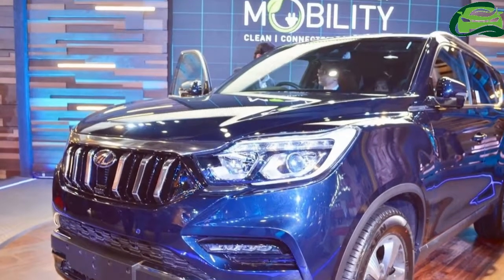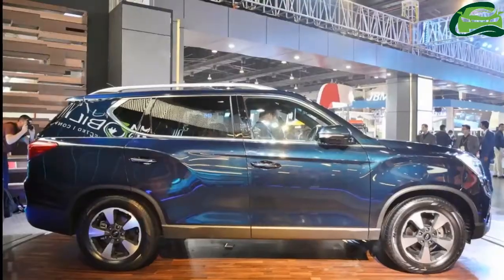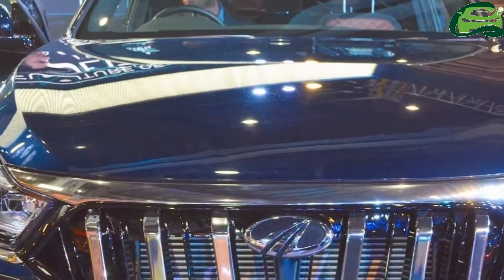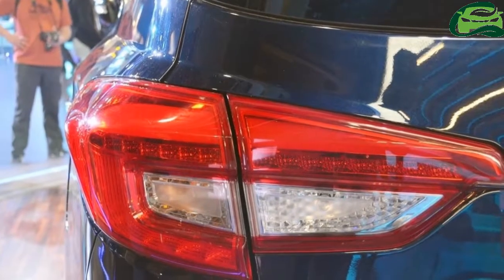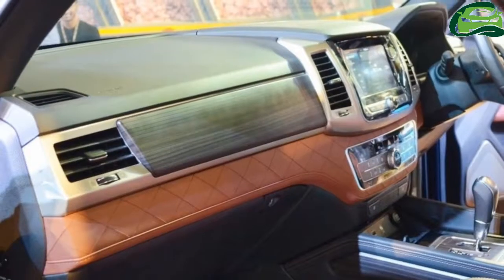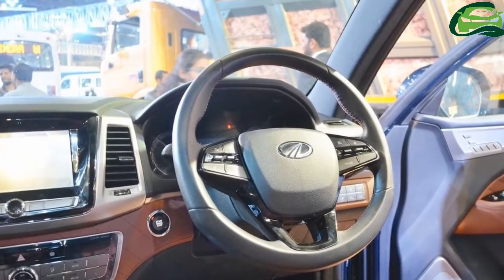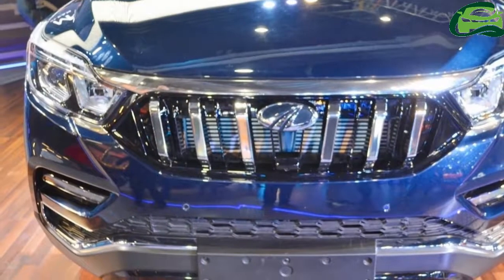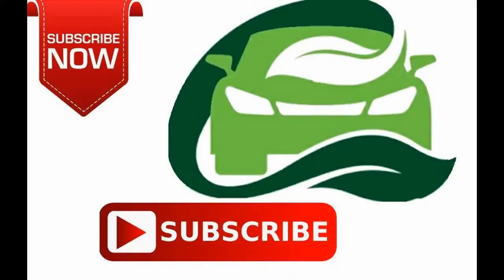Mahindra Rexton – Auto Expo 2018